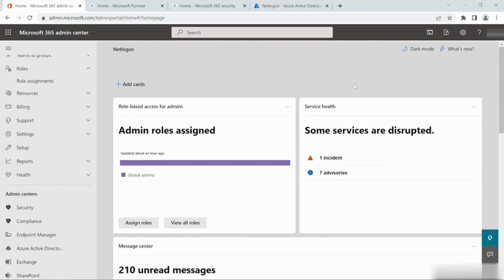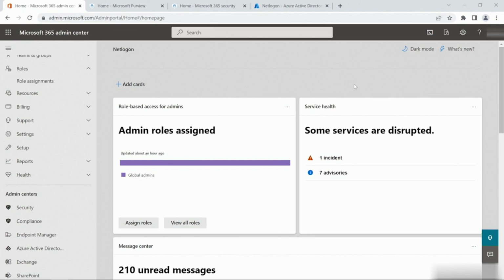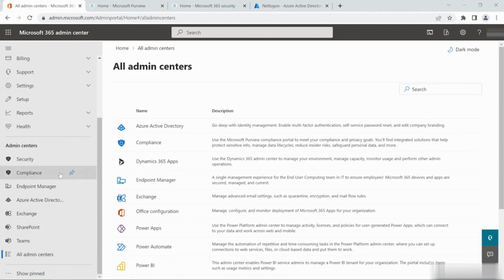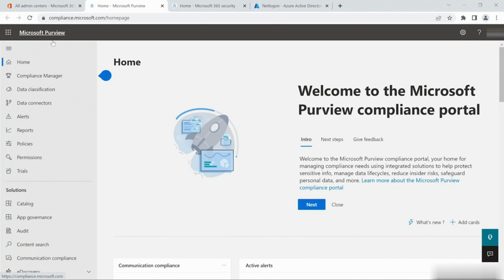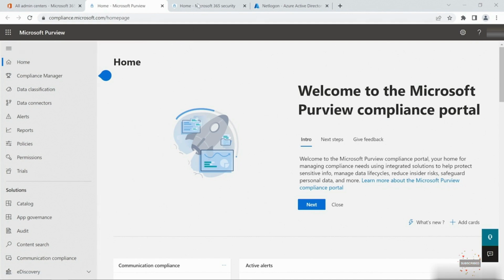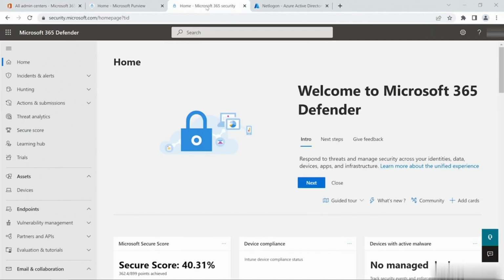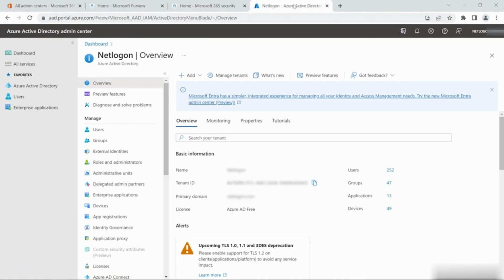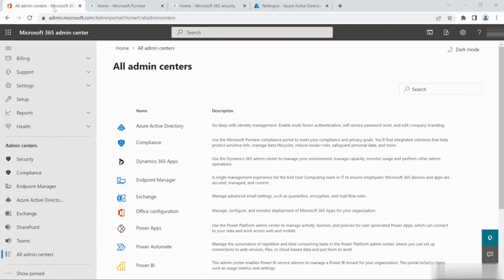How To Manage M365 Suite | Microsoft 365 Deployment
We'll walk you through the essential tools and features of M365, including Outlook, Teams, SharePoint, and OneDrive. You'll learn how to streamline your workflow, enhance collaboration, and maximize productivity across your organization. Whether you're an IT professional, team leader, or everyday user, our step-by-step instructions and practical tips will help you harness the full potential of M365.

From setting up your M365 environment to managing user accounts and security settings, we cover it all. Discover best practices for data storage, file sharing, and communication to ensure a seamless and efficient experience.